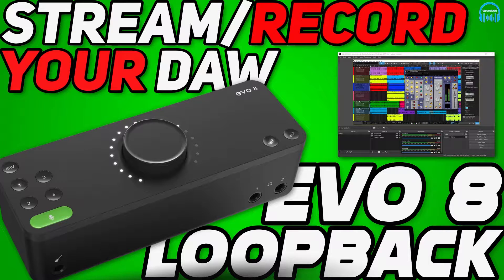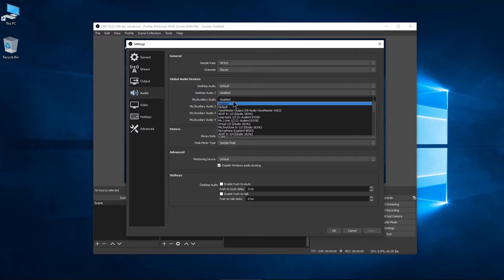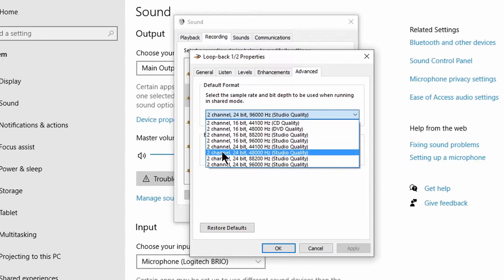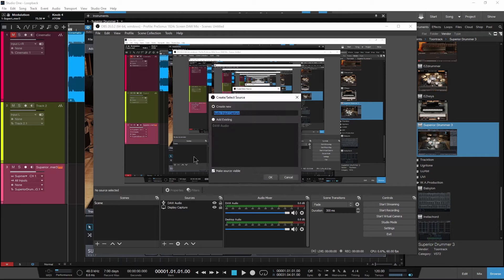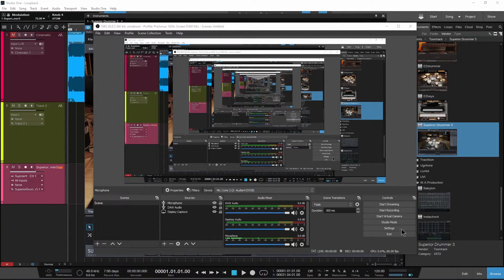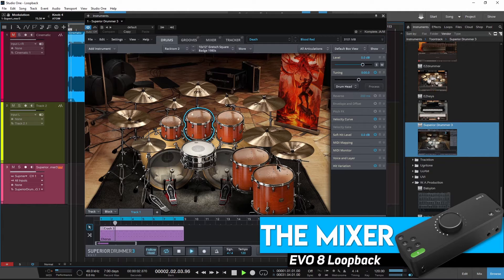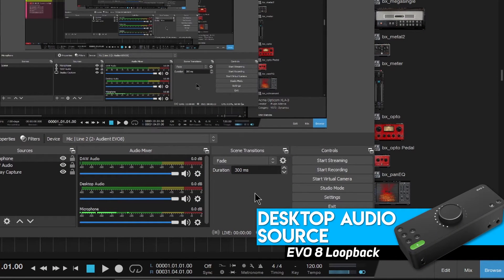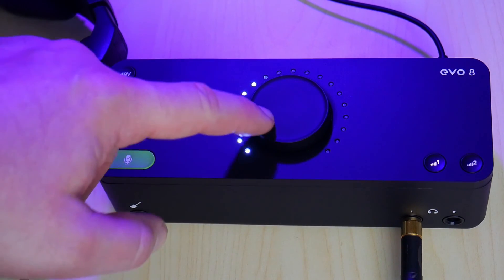EVO 8 LOOPBACK - Stream/Record Your DAW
How to use the Evo 8 and Loopback to Stream or Screen Record your DAW, even ASIO audio.

Loopback is really awesome. Every interface should include it, and the Evo 8 does!

In this video we'll use Loopback to send out ASIO DAW audio from Studio One (or Pro Tools, or Cubase, or Reaper, or FL Studio, or Bitwig, etc...) into OBS Studio, so we can then livestream with our DAW, or record a plugin or DAW review video for YouTube.

Loopback has many uses, it's great for podcasting, streaming, recording Zoom or Skype calls, and creating DAW tutorial videos. We're only covering one possibility here, so try other settings for your purposes.

If you are instead trying to record non-DAW computer audio INTO a DAW, then watch this video:

We'll cover everything from setting up the Evo Loopback settings, setting up OBS, recording a microphone, recording or streaming a guitar performance, and using a Webcam. Use the timecode below to skip around.

PAY CLOSE ATTENTION TO THE SAMPLE RATE SECTION! This is the number one thing people get wrong, so watch it twice!

We are using Windows, but the main settings will work on Mac/OSX.

We are using OBS Studio for the screen-capture/streaming app, but you can use anything you prefer.

▶CHAPTERS:

0:00 – Intro
0:17 – Setup the Evo 8
0:40 – Setup OBS Studio (or similar)
2:07 – Sample Rate Match IMPORTAINT!
3:22 – Setup a Microphone
4:09 – OBS Settings You Need to Know
6:19 – Evo 8 Mixer
6:44 – Stream a Guitar Performance
7:37 – Desktop Audio Source
8:09 – Add a Webcam

▶MORE EVO 8 VIDEOS

Rode Broadcaster

Audient EVO 8

Schecter Hellraiser C-9

▶My Links